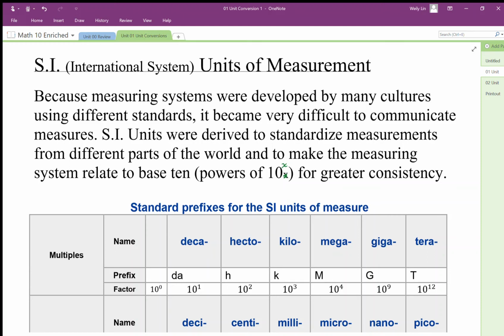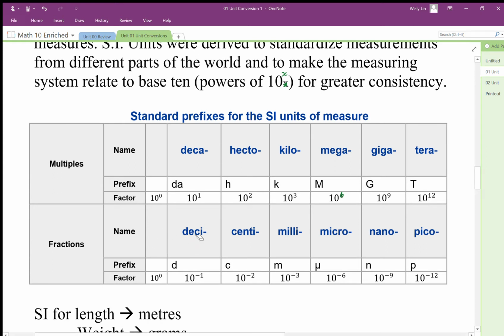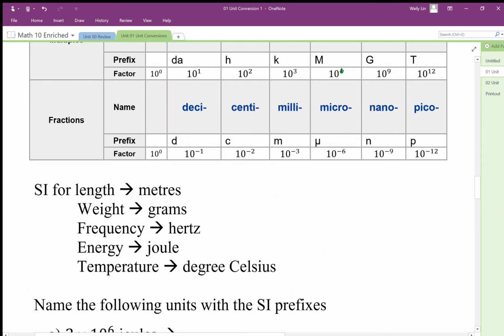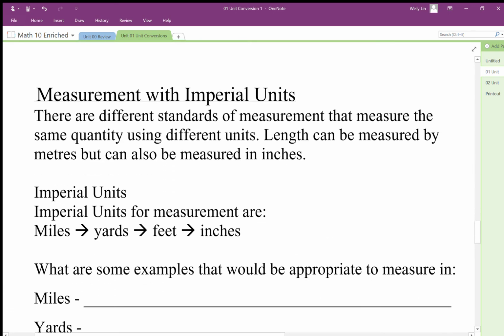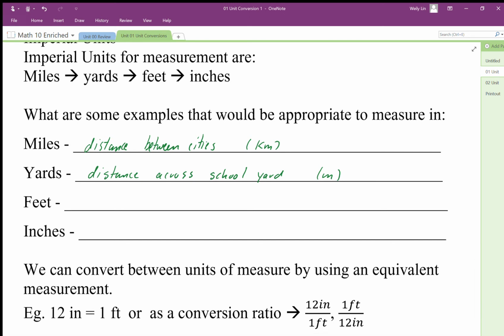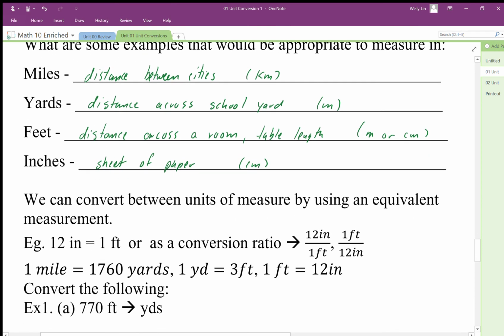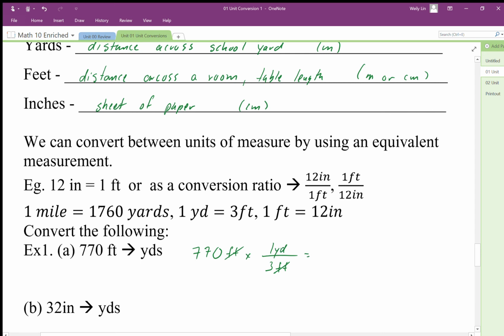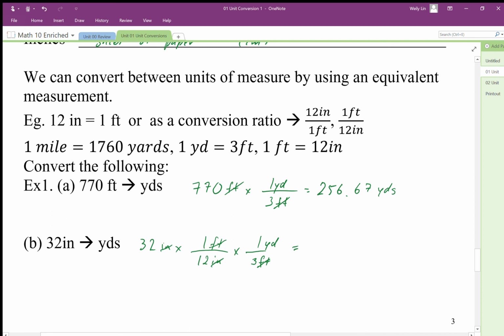01 Unit Conversion 1 Part2